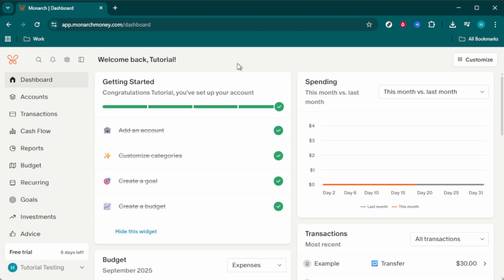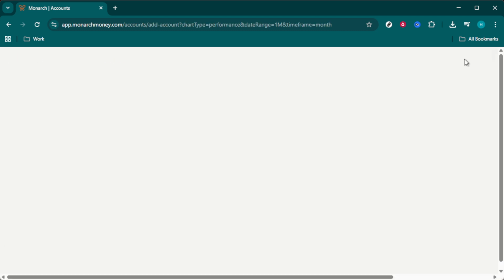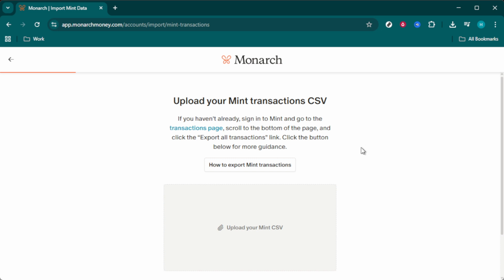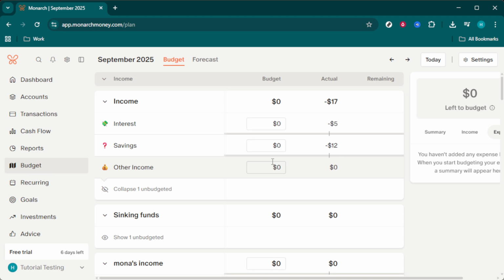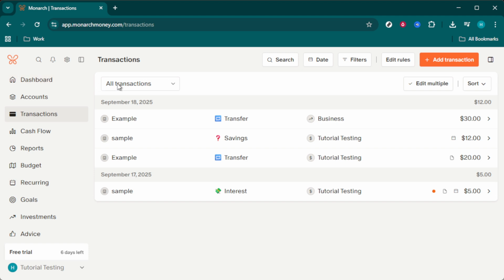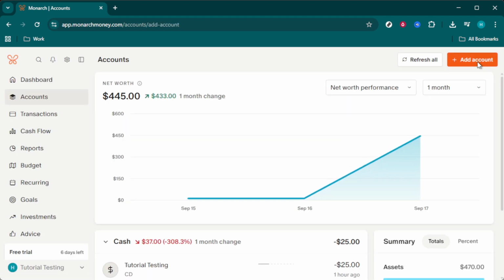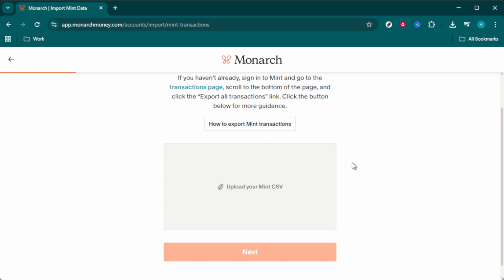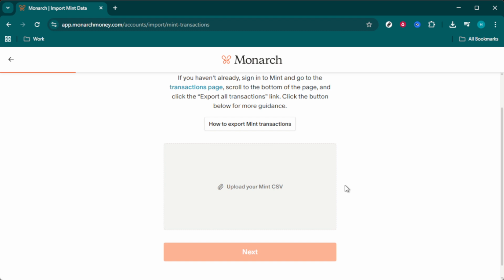Should You Import Transactions Into Monarch Money? | Pros & Cons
Wondering if you should import transactions into Monarch Money? 🤔 In this video, we break down the pros and cons of importing transactions so you can decide if it’s the right move for your money management.

You’ll learn:
 ✅ The benefits of importing past transactions
 ✅ How importing can improve budgeting & financial tracking
 ✅ Potential downsides and things to watch out for
 ✅ Best practices for setting up Monarch Money the smart way

Whether you’re new to Monarch Money or already using it, this guide will help you make the most of your personal finance setup.